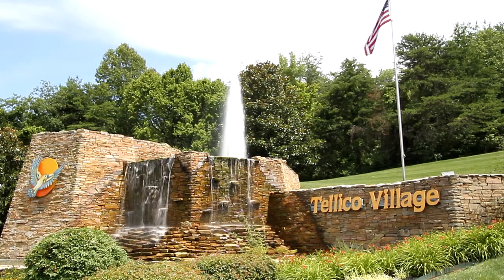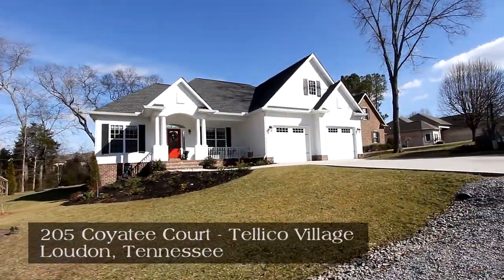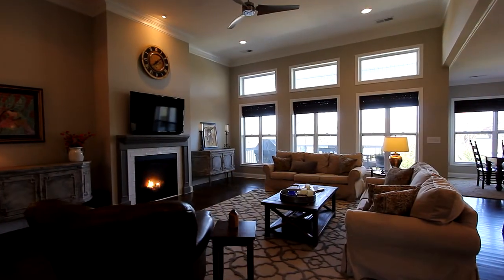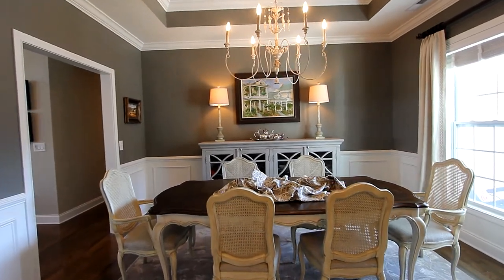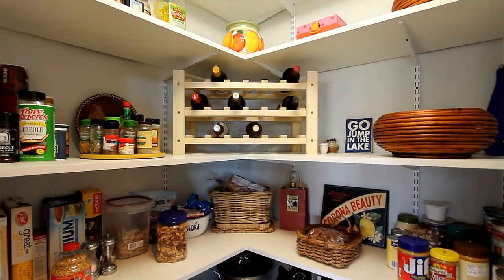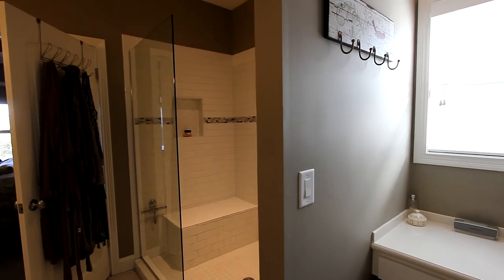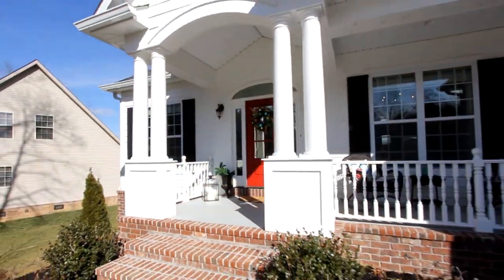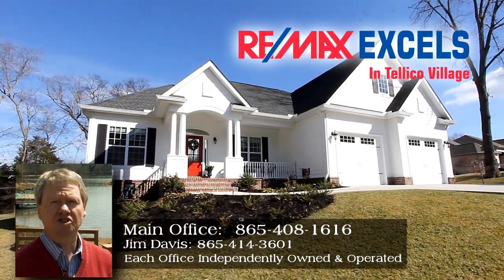Beautiful Tellico Village home for sale at 205 Coyatee Ct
- WELCOME TO THIS BETTER THAN NEW ONE LEVEL HOME PLUS A FINISHED BONUS ROOM WITH A FULL BATH. This gorgeous Southern Living Style Home has ALL the features you will love; a welcoming front porch, a very open living room/kitchen concept, large island & 5 burner gas cook top, 3/4'' hardwood floors & 12' ceiling in main living area, granite counters & subway tile back splash, stainless appliances. Large Master Suite with trey ceiling and Master Bath with tile walk in shower. A very attractive exterior with Hardy Plank, full irrigation, composite decking and a dog run. Energy efficient home with zoned HVAC unit, reverse osmosis water filtration system and a fire alarm system. Great location in the convenient north portion of Tellico Village with a seasonal view of Tellico Lake.